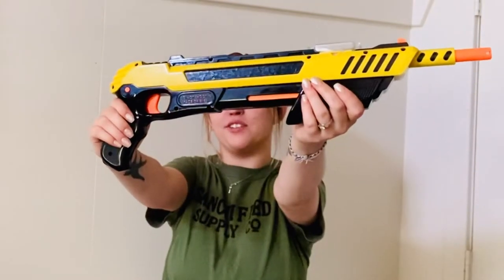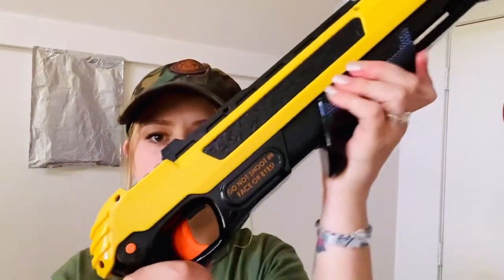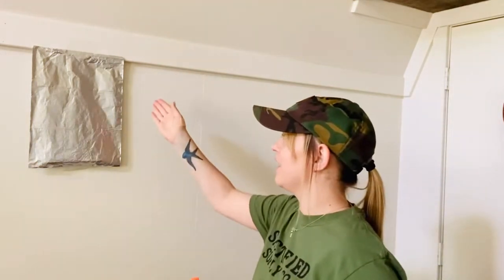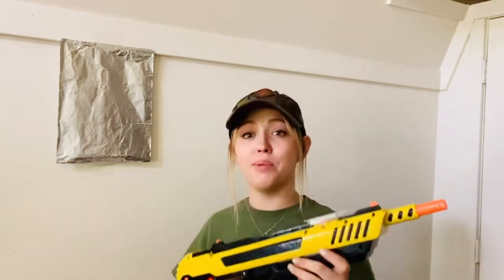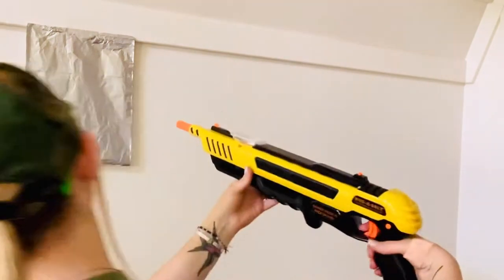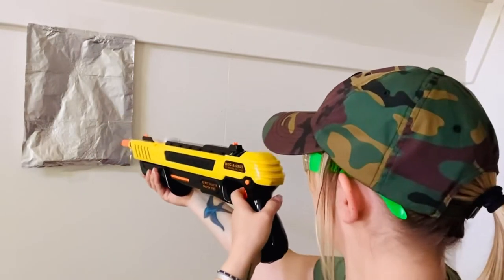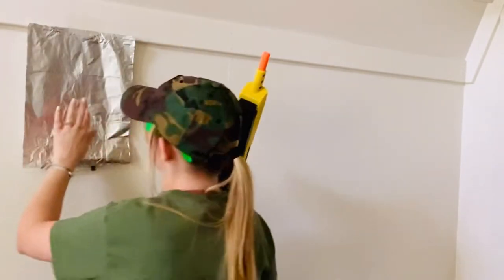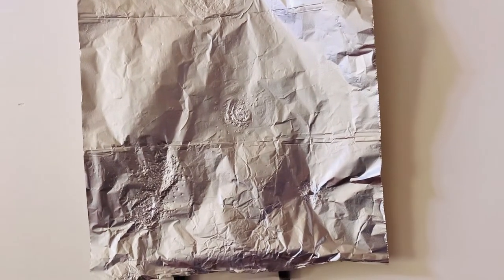BUG-A-SALT REVIEW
Get dressed with our company

BUG-A-SALT 3.0,